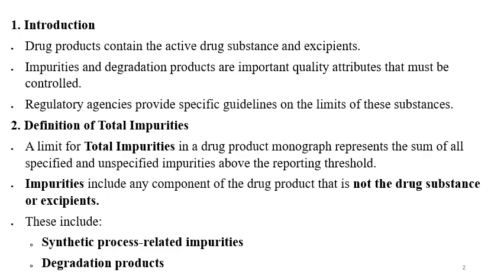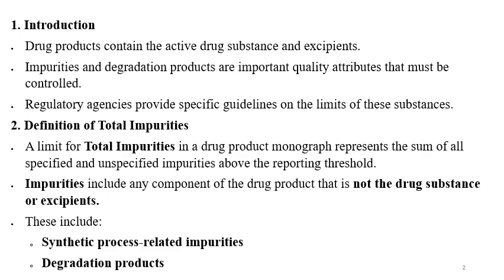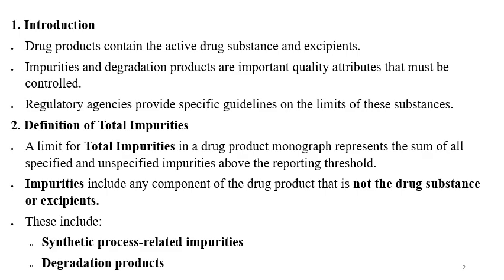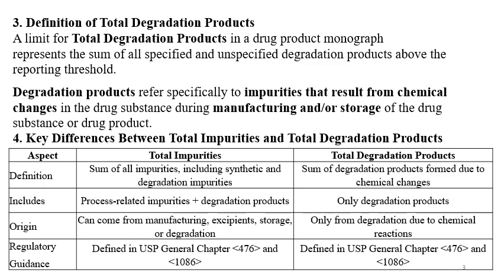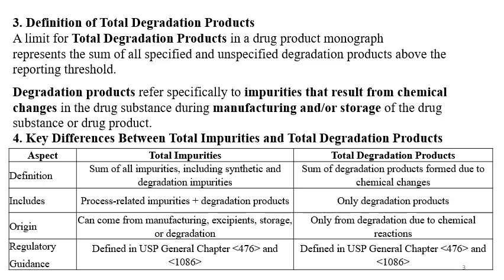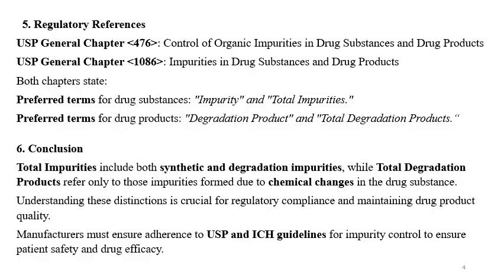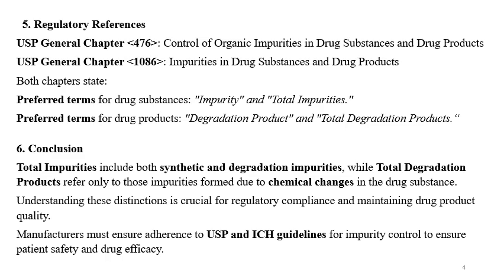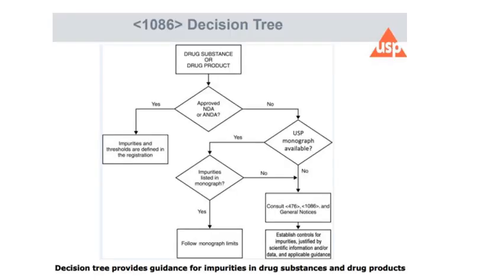Total Impurities and Total Degradation Products in Drug Products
Total Impurities and
Total Degradation Products
in Drug Products
By Vijay Agrawal